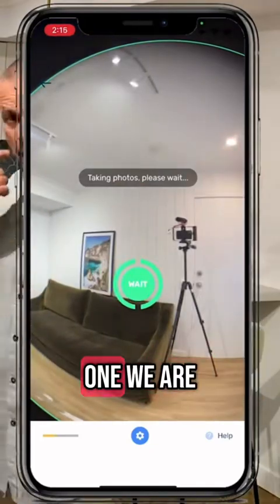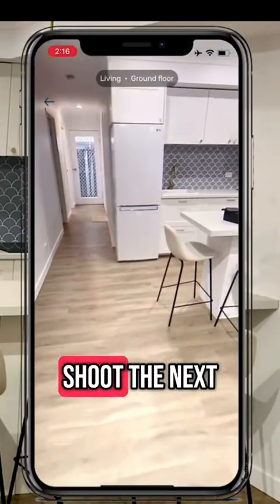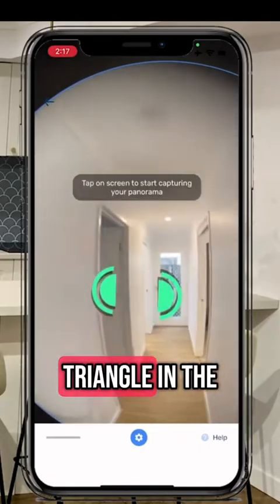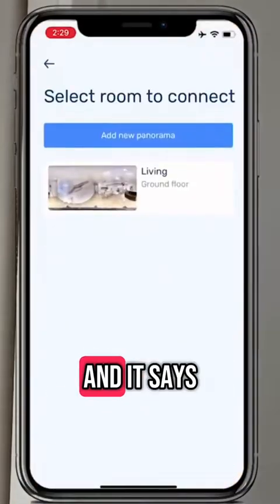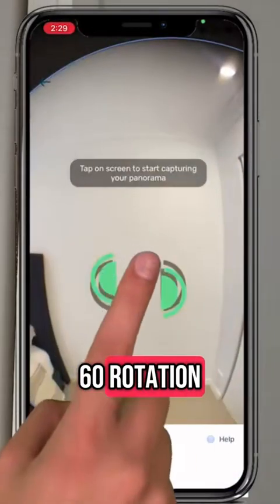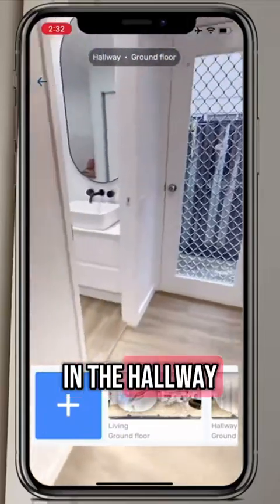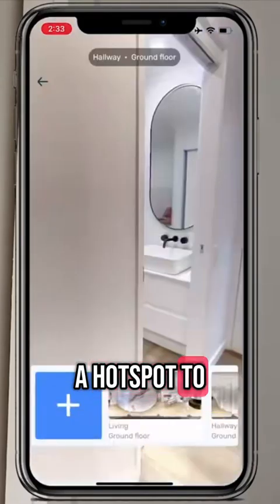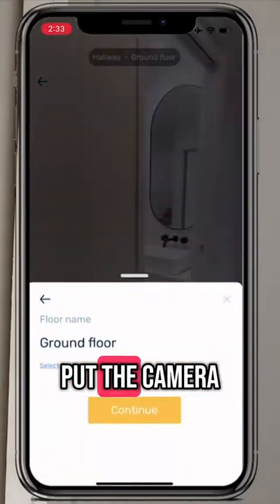How to do a virtual tour for real estate just with my iPhone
Learn how to create a professional 360 virtual tour using just your iPhone and the Virtual Tours Creator app.

In this tutorial, I walk you through the full process — from setting up the iPhone 360 kit to capturing the property and creating a finished virtual tour in under 15 minutes.

Perfect for real estate agents, property managers, builders, photographers, and marketing teams who want a fast, affordable way to create 360 tours without buying expensive cameras.

Try Virtual Tours Creator free for 30 days and start creating your own DIY 360 virtual tours today.